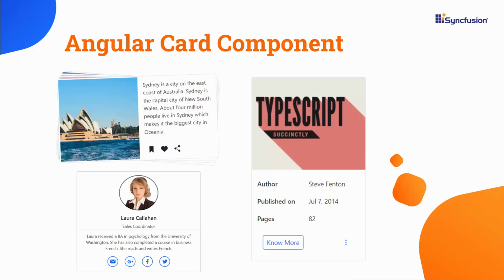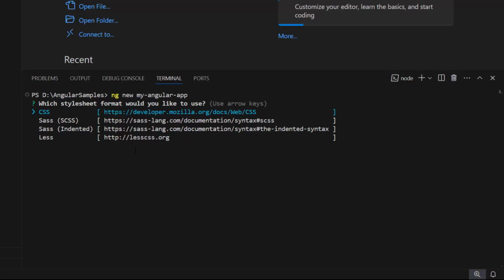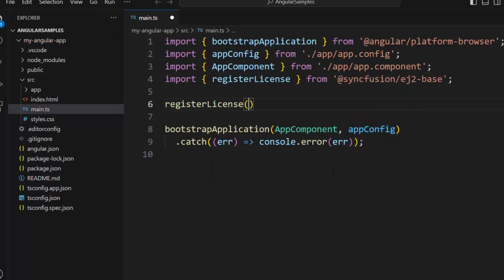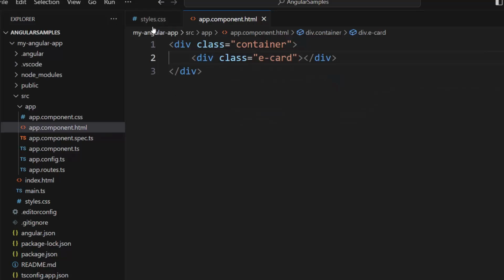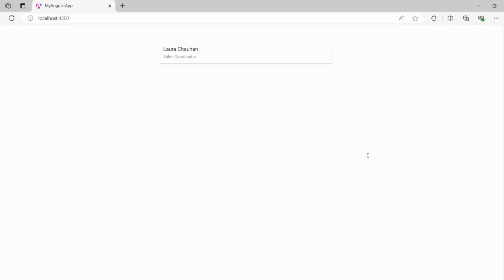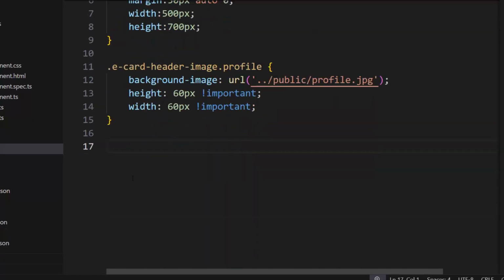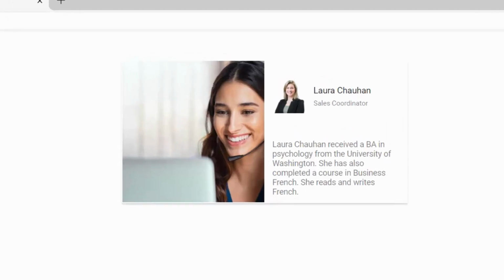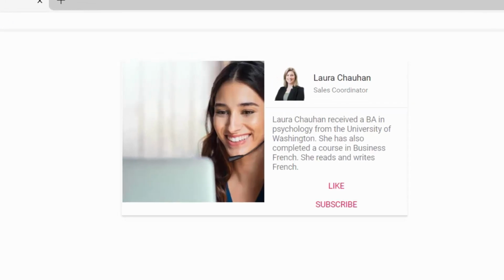Getting Started with the Angular Card Component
Learn to create and configure the Syncfusion Angular Card component in an Angular application using Visual Studio Code. The Syncfusion Angular Card is a container-based user interface to display organized content. The card design is widely used in social media and e-commerce sites like Facebook, Amazon, and Pinterest.

This video demonstrates adding a header, image, and content to the Angular Card. It also shows  how to display horizontal cards, separators between card elements, and add action buttons to them.

Cards are mainly used as entry points to more detailed views, such as in a gallery or dashboard. Angular Cards  contain various UI elements, including headers, subheaders, images, multimedia, action buttons, and dividers.

You can easily construct various card designs, such as business cards, weather cards, and swipe cards. Because it is a fully customizable container, you can manipulate the component into whatever you like. The entire Card UI can be set up as a clickable action item, or specific action buttons can be added to cards. Different collections of cards, such as a tile view, can be generated with the help of defined HTML templates to simplify rendering in a web application.
You can easily integrate other Angular UI components inside the cards to create avatar cards, graph cards, and more.

BOOKMARK DETAILS
[00:00] Angular Card - Introduction
[00:41] Create an Angular app
[01:30] Add the Angular Card component
[03:38] Add a header, title, and subtitle
[04:18] Add an image
[05:45] Display the card content horizontally
[06:35] Display separators
[06:46] Add action buttons